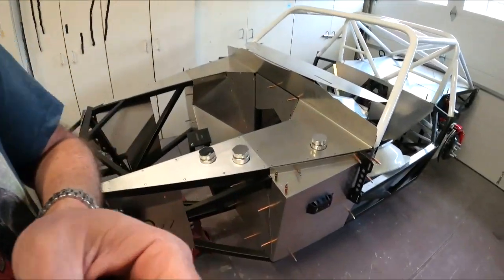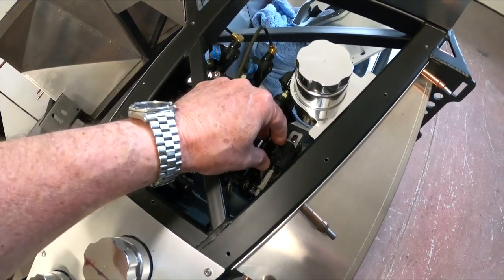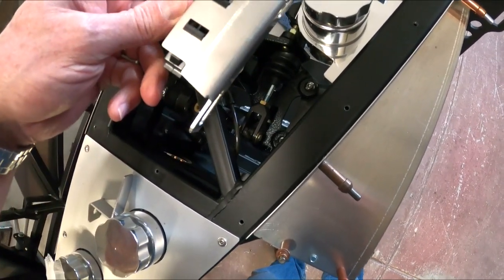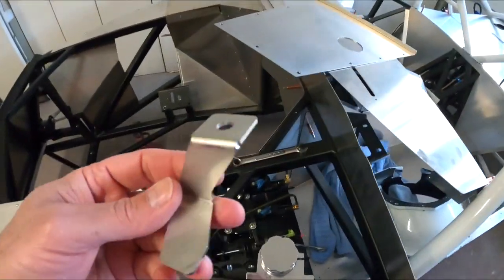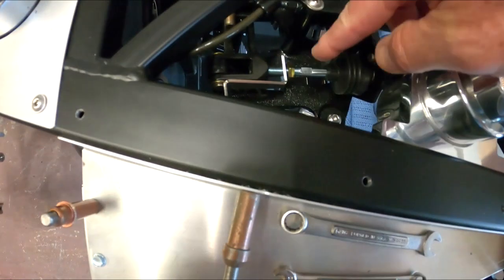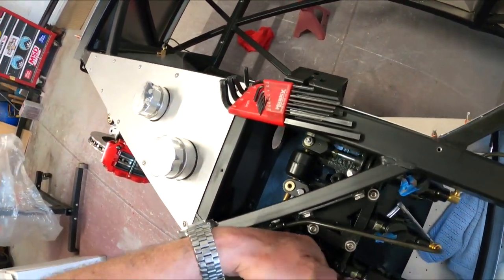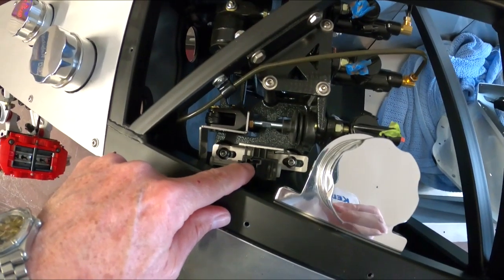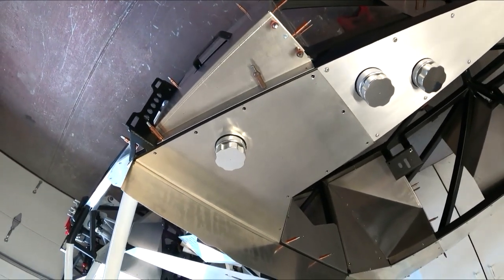Cobra Daytona Build- Clutch Switch Installation, Video 58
How to install the clutch switch for the Aluminator control pack